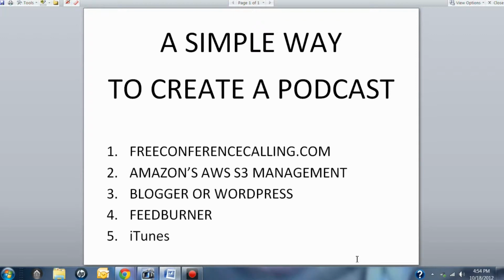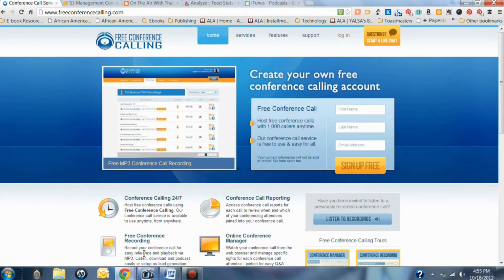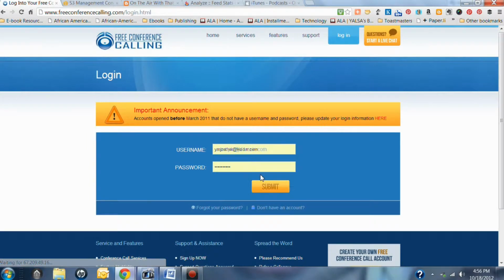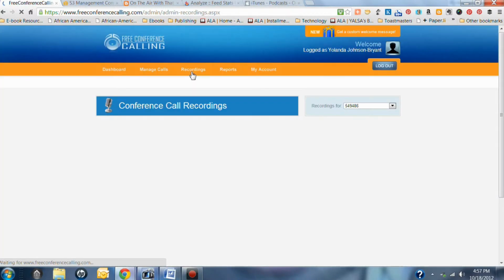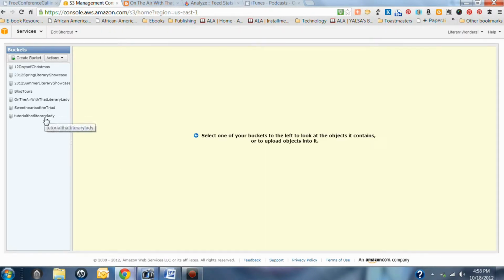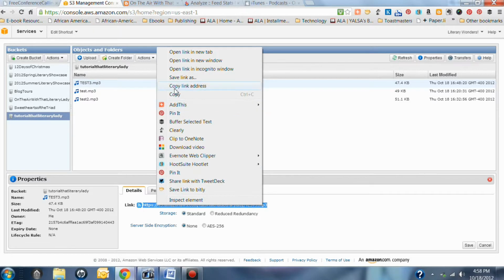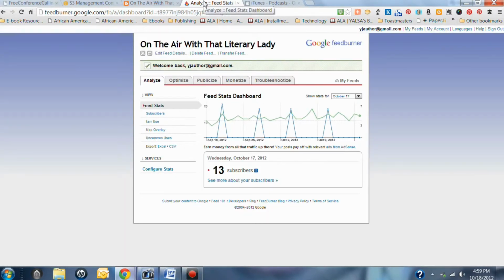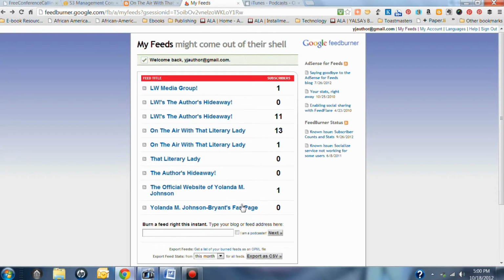Weekly Literary Tip 10-18-12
That Literary Lady gives weekly tips on writing, publishing, social media, marketing, public speaking, entrepreneurship and geekiness. That Literary Lady gives prelude to a simple way to podcast.